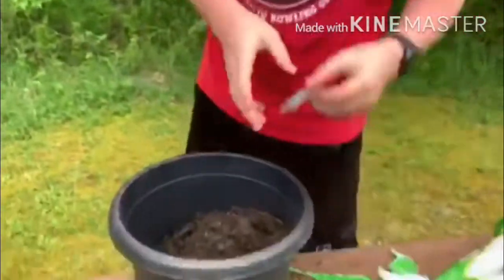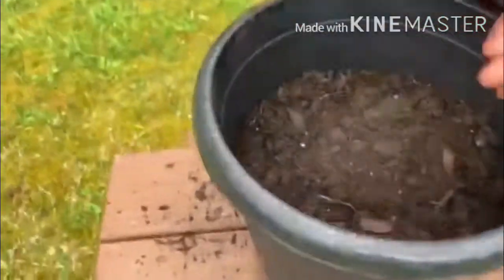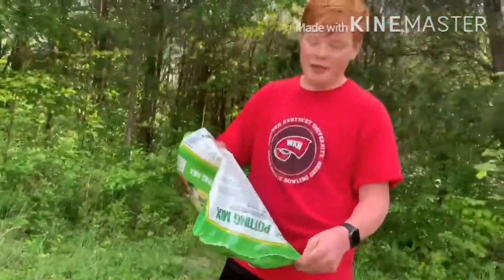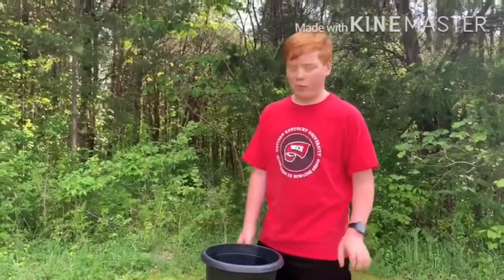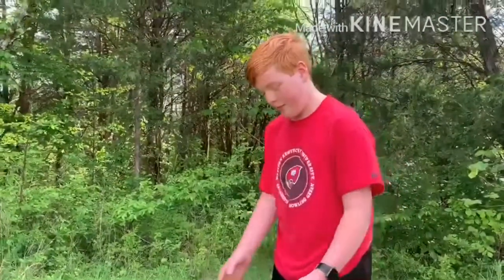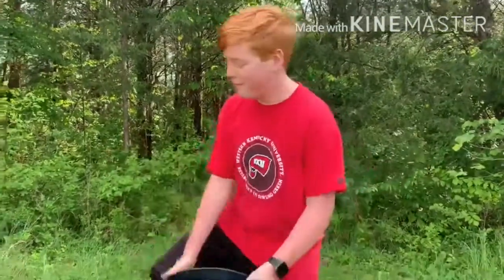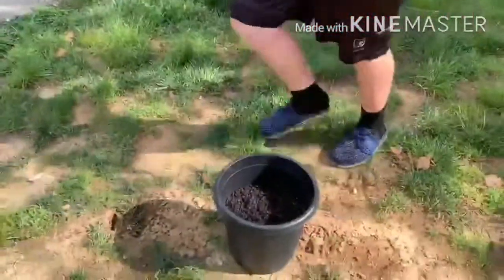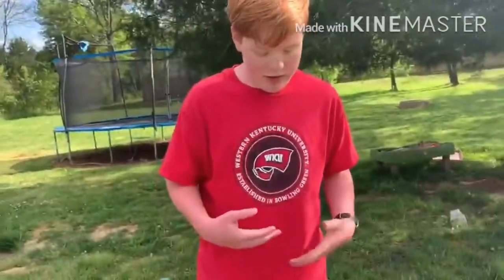Planting Peter Pepper Seeds